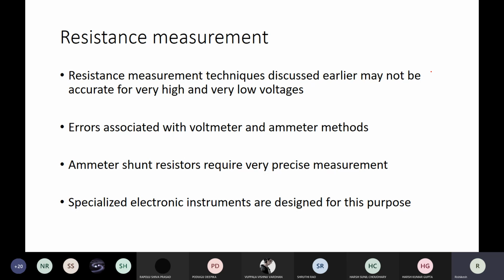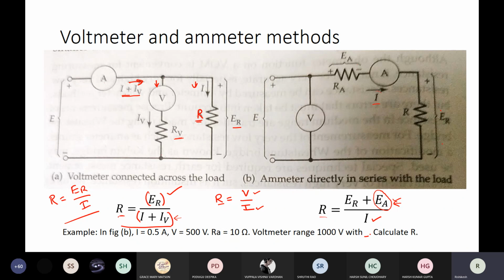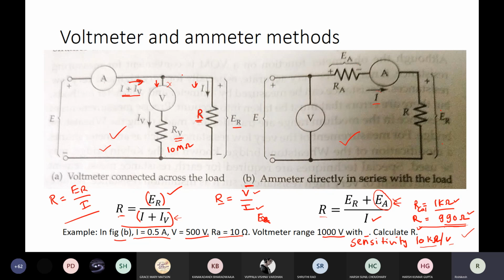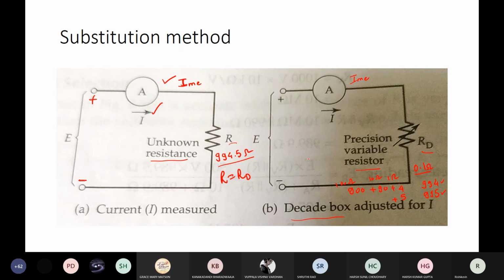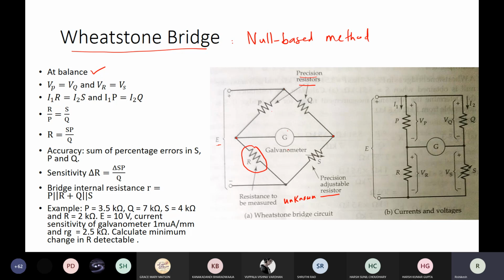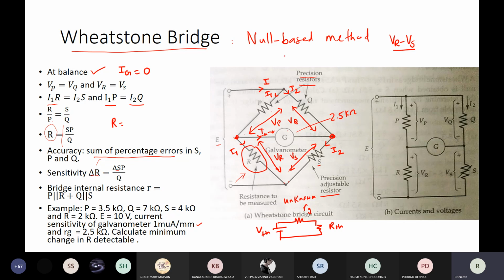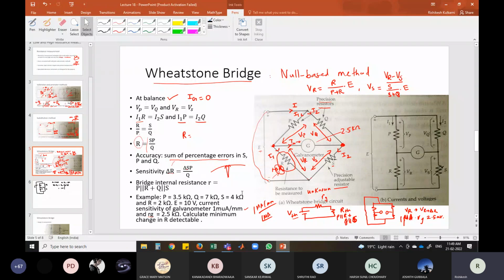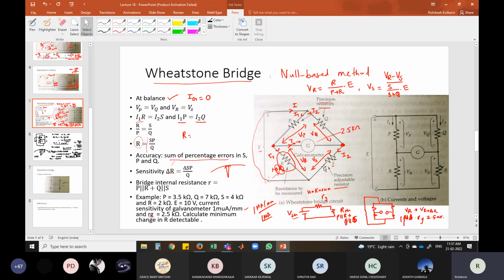Lecture 18 EE252